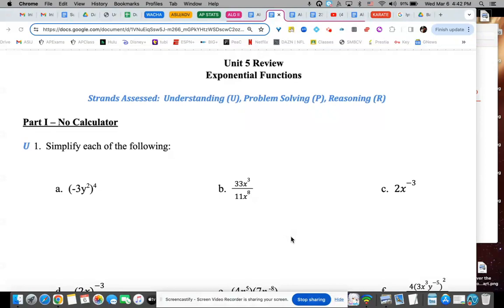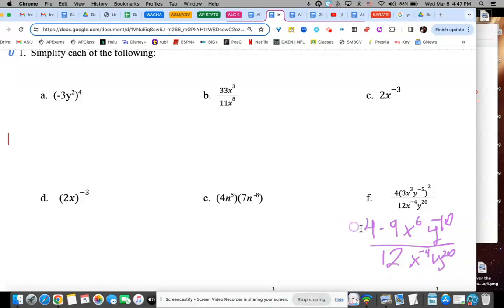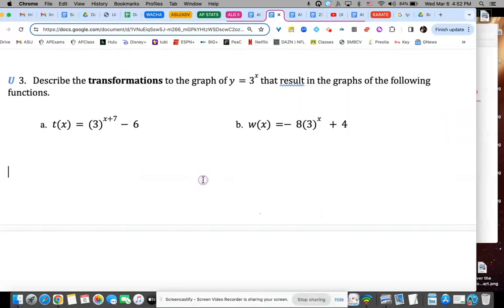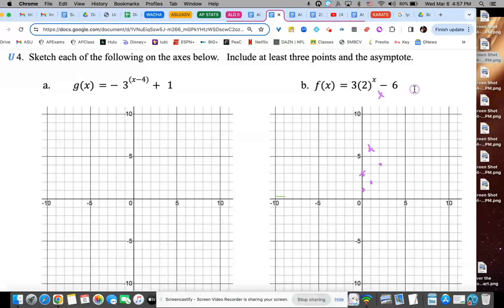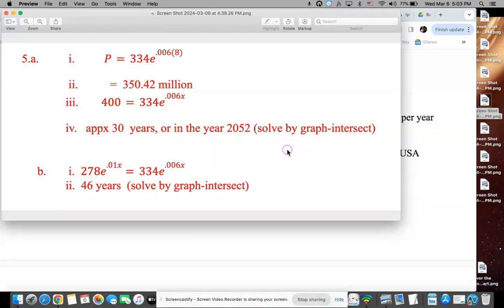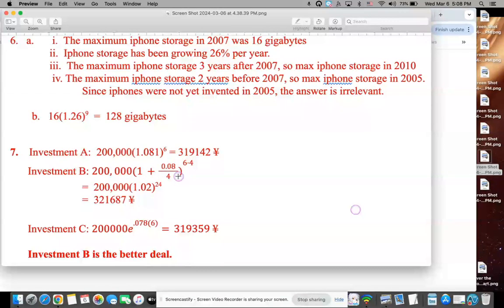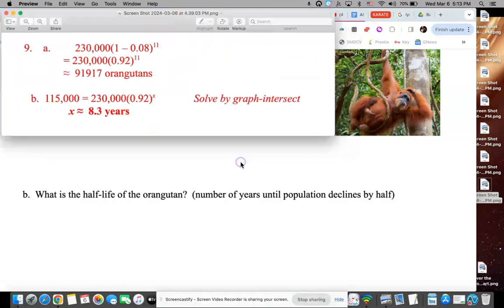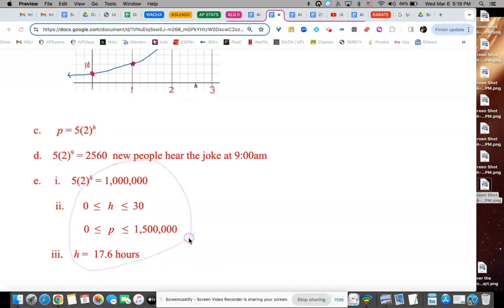Unit 5 Review Practice Test Explanantion Exponentials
Unit 5 Review Practice Test Exponentials